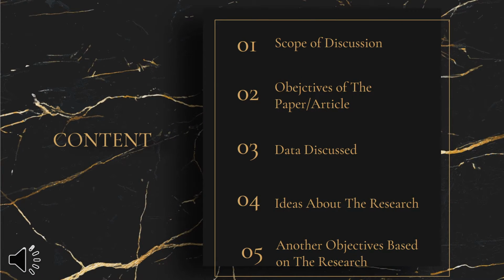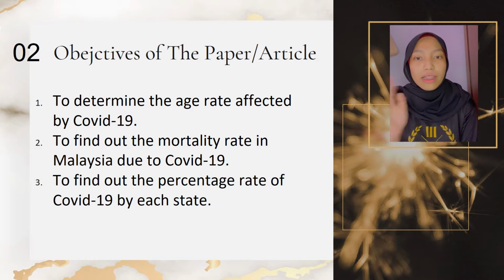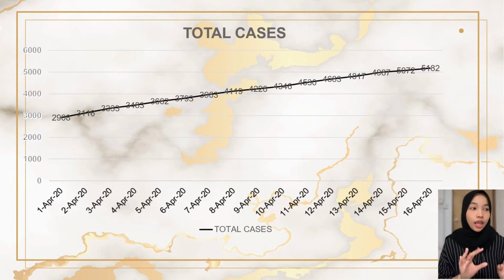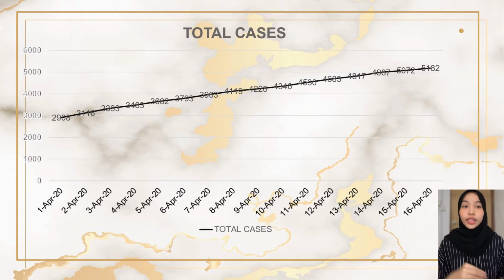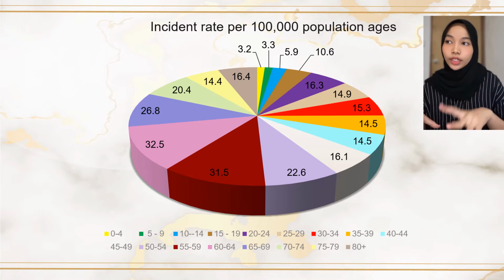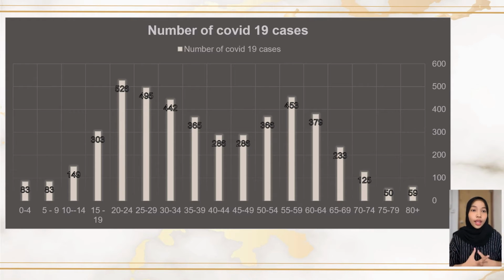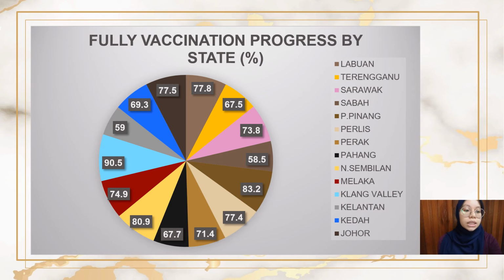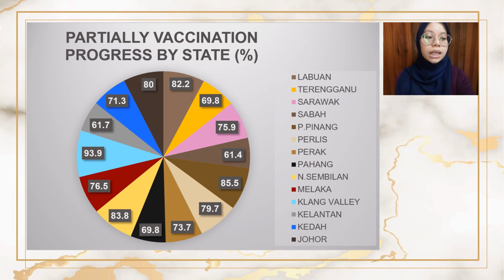Video Presentation english